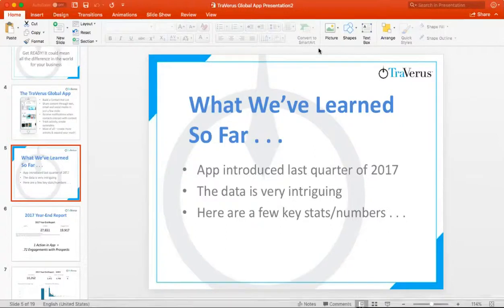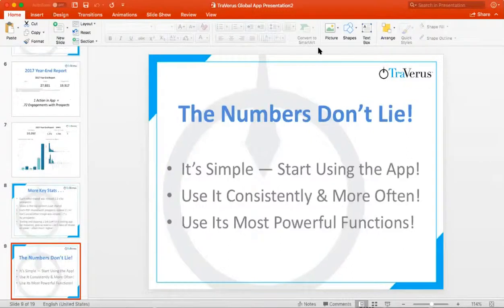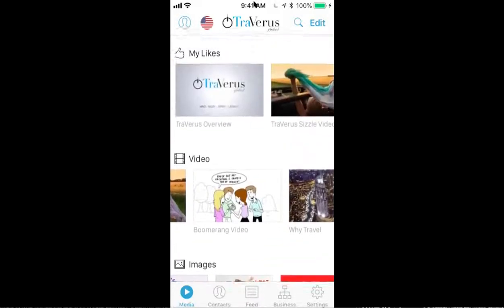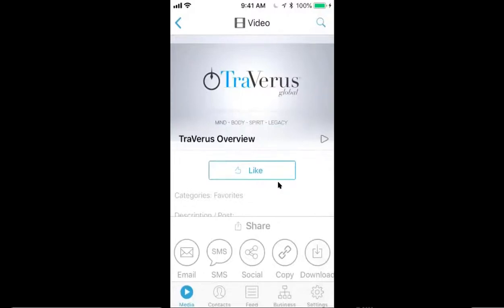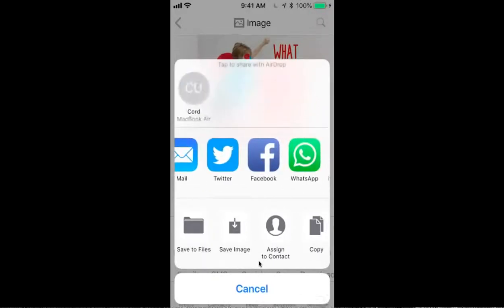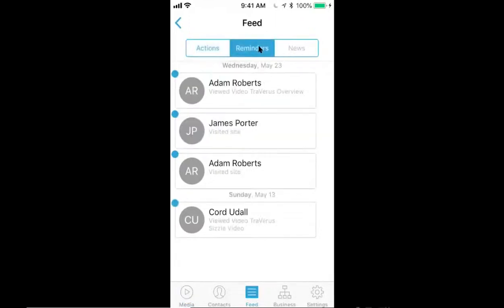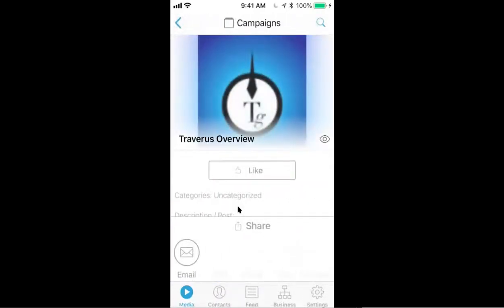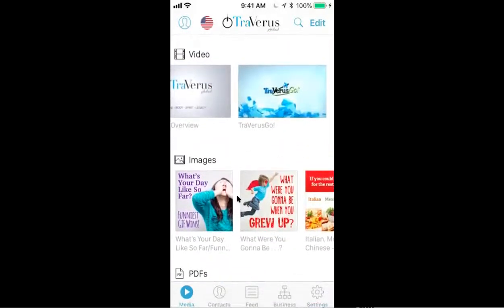TraVerus Global App Training 176905728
How will we Start?